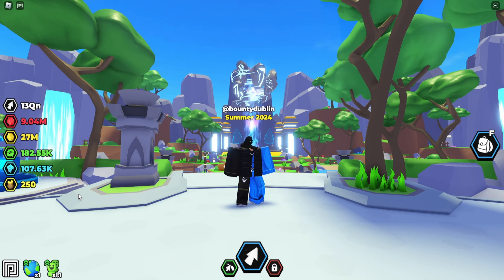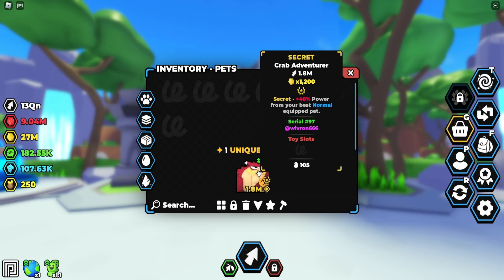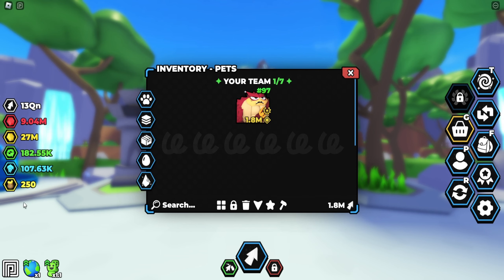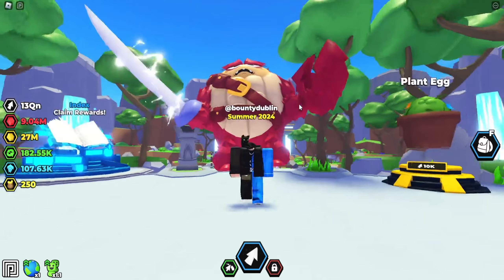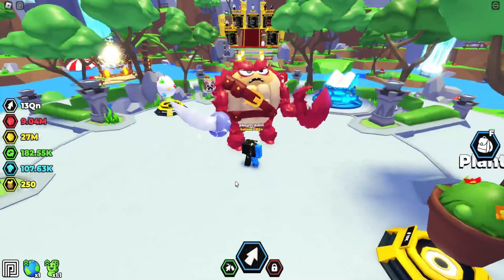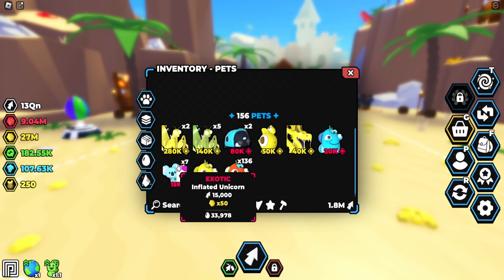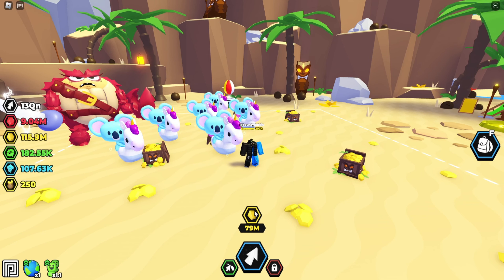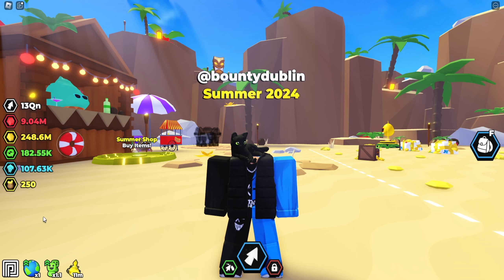Showcasing The CRAB ADVENTURER In Tapping Legends Final!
🔵 My roblox PROFILE!

👑 Link To Play The Game!